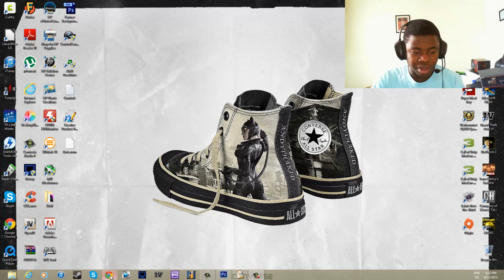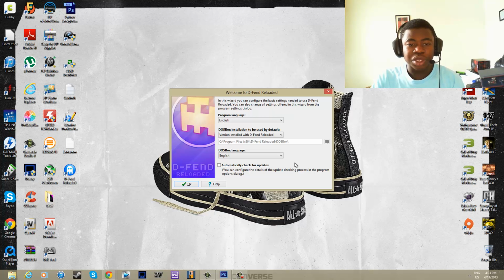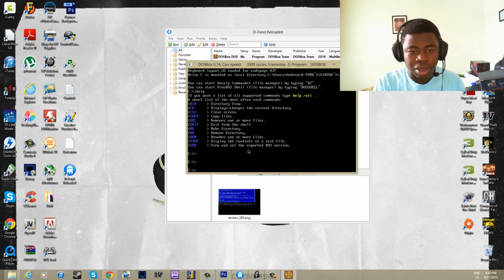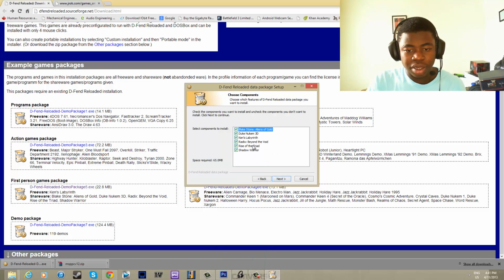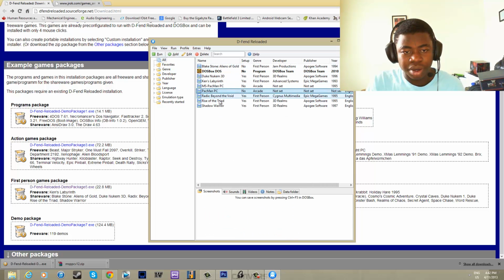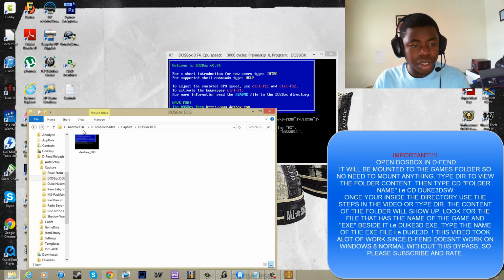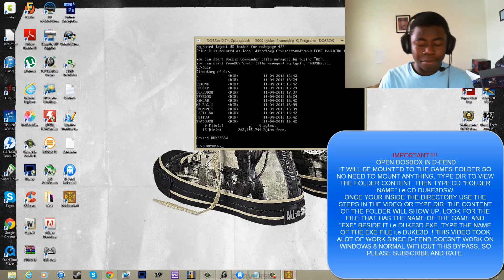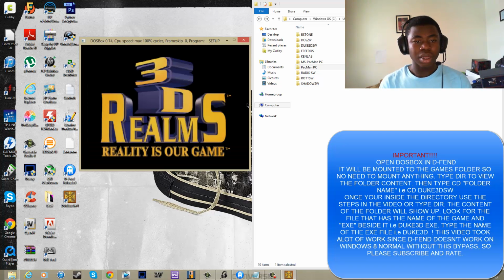How To Play MS DOS/Old School Games(DOOM, DUKENUKEM3D AND MANY MORE!!] on Windows 8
PC Specs:
Cooler Master HAF-X Case
XFX Radeon HD 6870 (Core Clock @ 960MHz Memory Clock @ 1600MHz)
AMD Phenom II X4 955 B.E (4.0GHz O.Ced)
MSI 990 FXA GD65 Motherboard
4 GB Kingston DDR3 @1333MHz(NOT USED)
8GB Corsair Vengeance DDR3 @ 1600MHz(USED)
~Tutorials 1080p